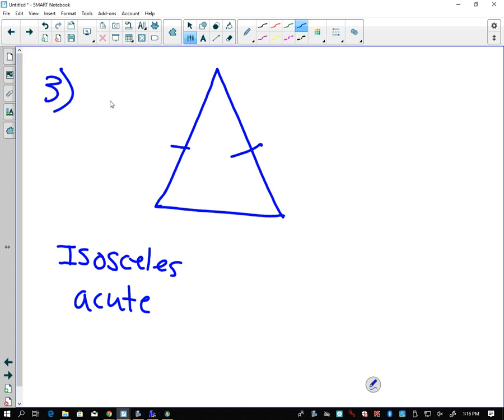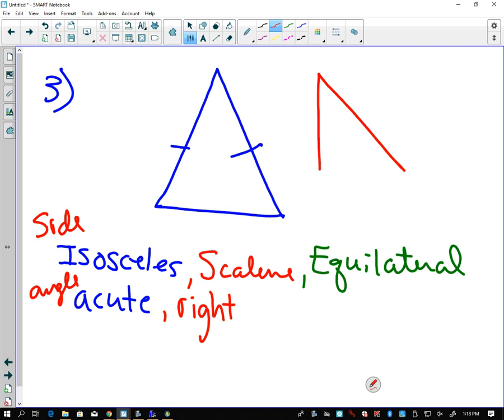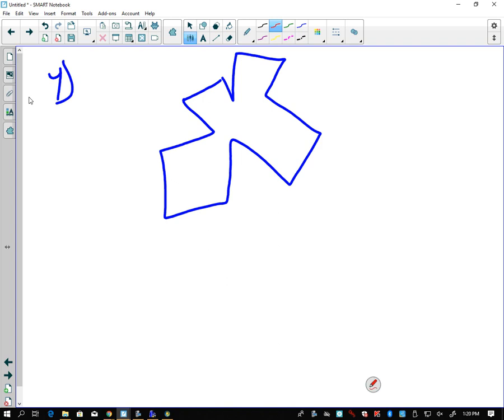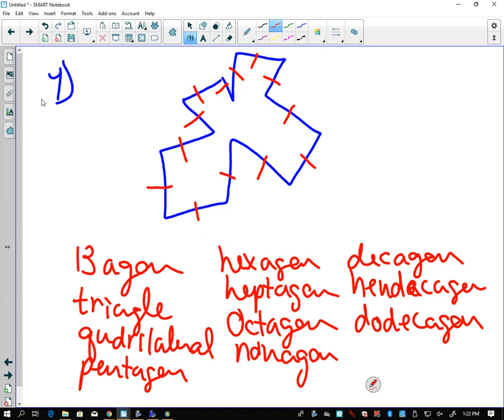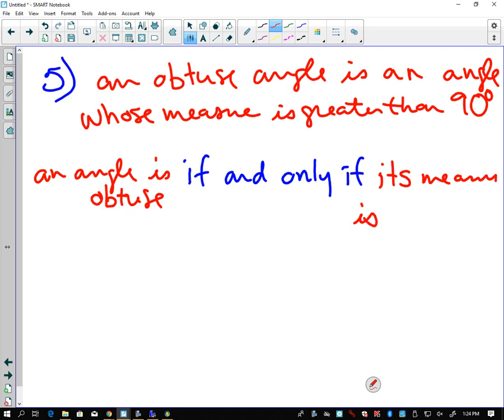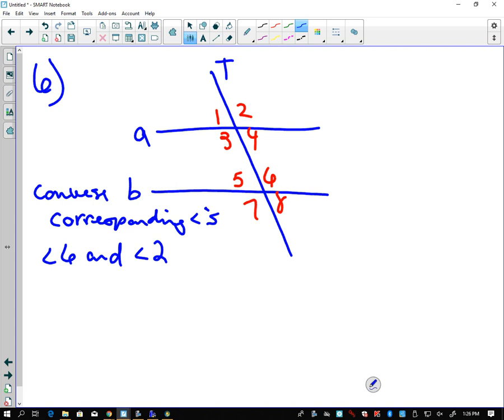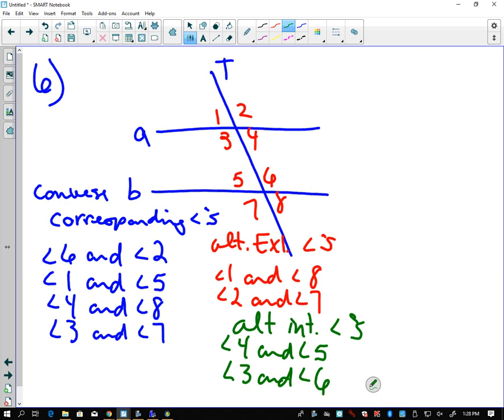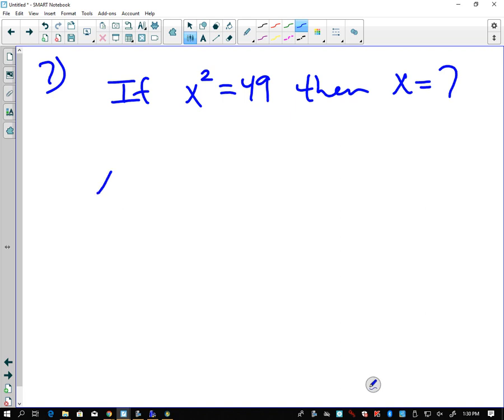Geometry Review 1-45 part 2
review 1-45 part 2